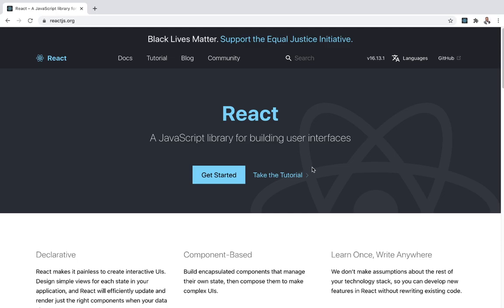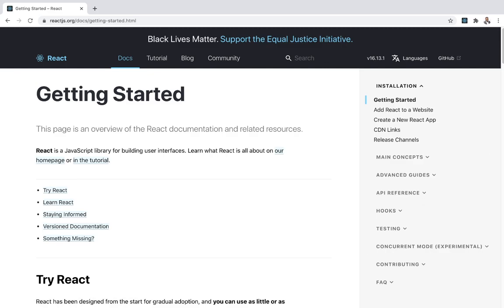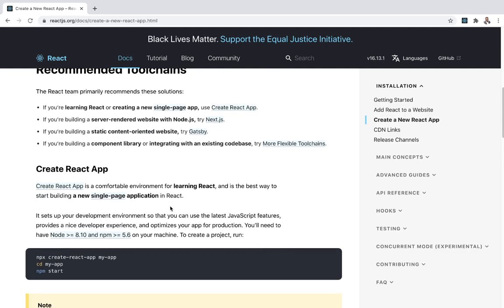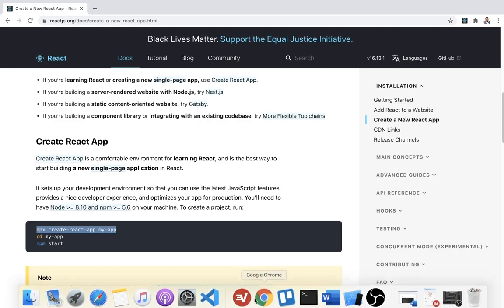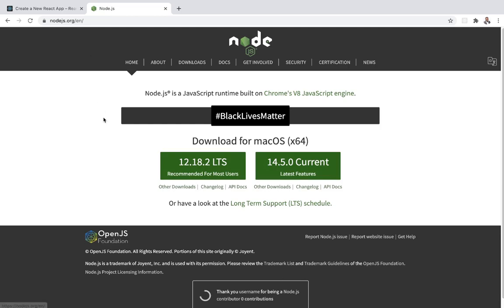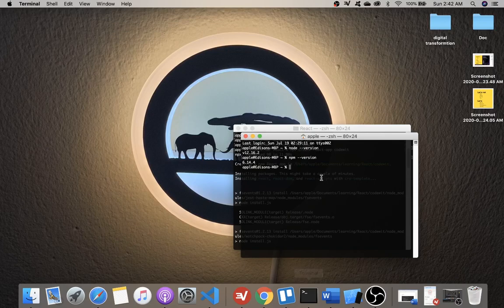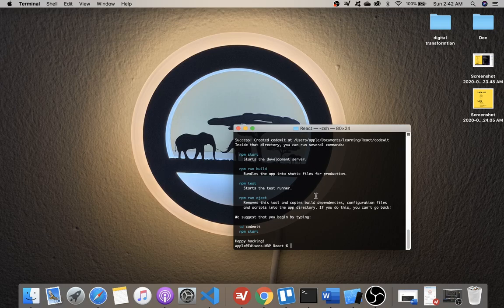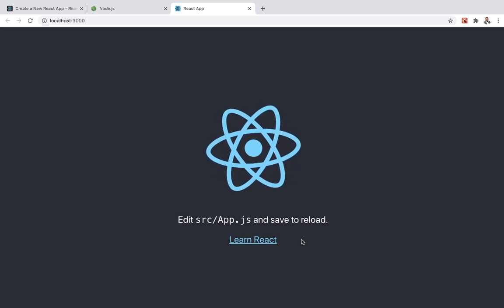Learn how to Install Create-react-app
In 5 minutes you should be able to set up your first React environment using create-react-app. There are different ways to work with React and create-react-app is one of the easiest ways to start building React applications.